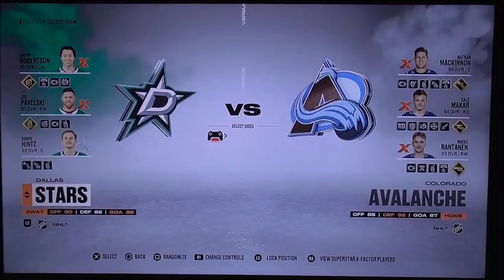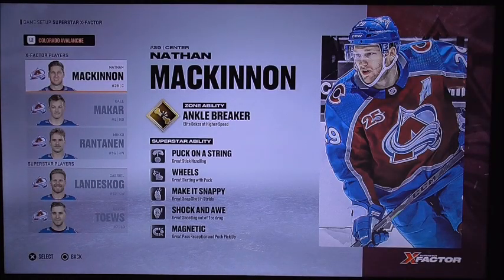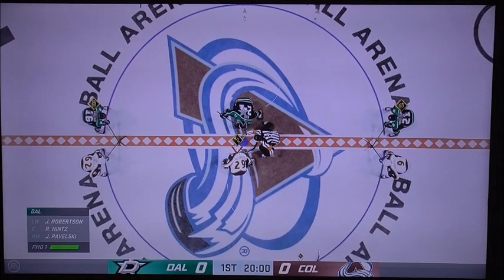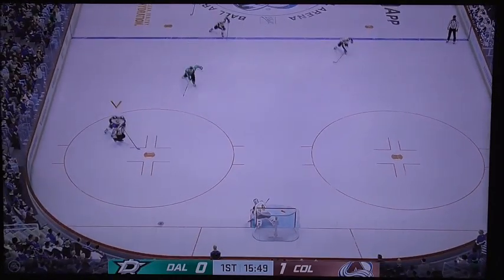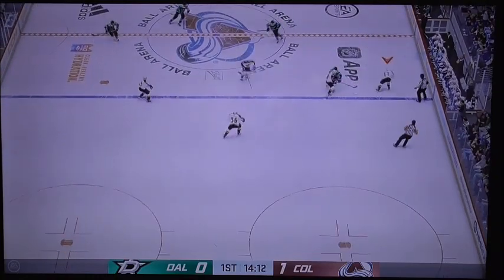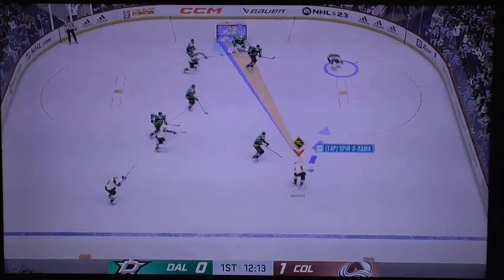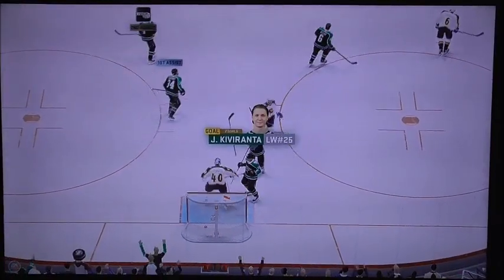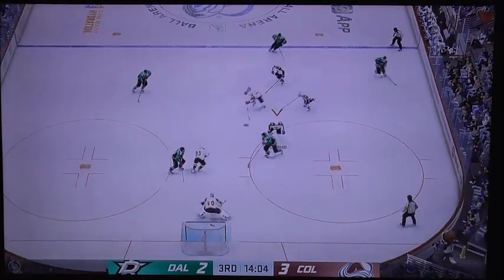Stanley Cup Playoffs Game 1 Stars vs Avalanche